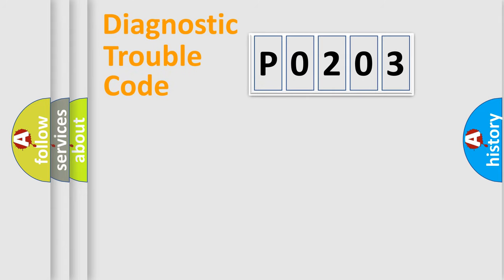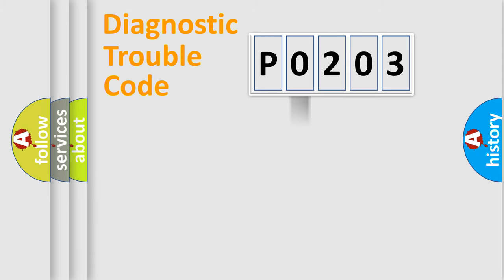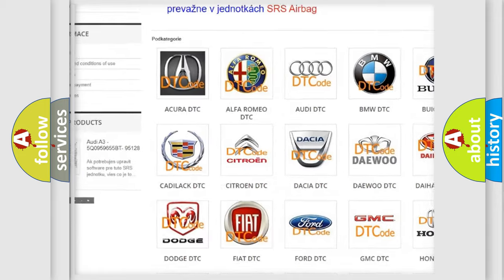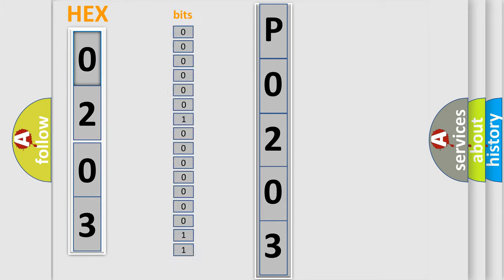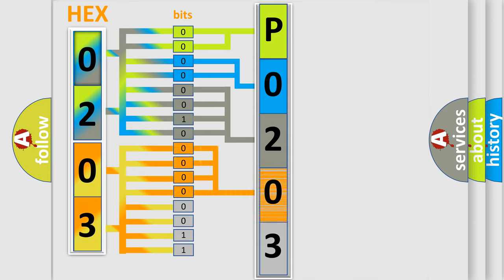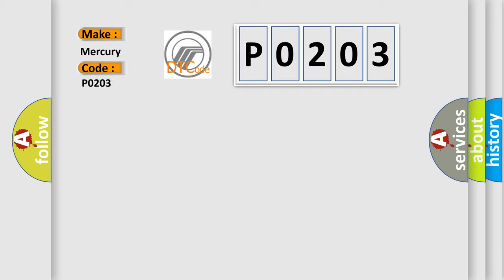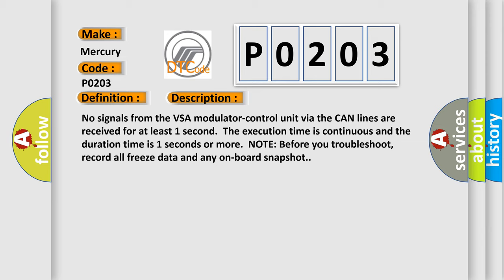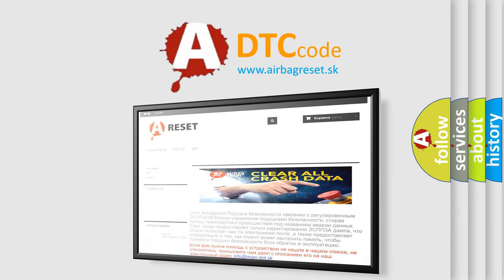DTC Mercury P0203 Short Explanation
Contents:
0:21 Basic DTC analysis according to OBD2 protocol standard.
1:48 Insight into programming
2:58 A diagnostically understandable description of the Diagnostic Trouble Code
3:05 Basic error definition

Make:
Mercury
Code:
P0203
Definition:
Lost Communication with VSA Modulator-Control Unit
Description: